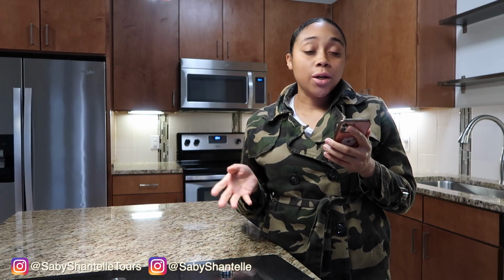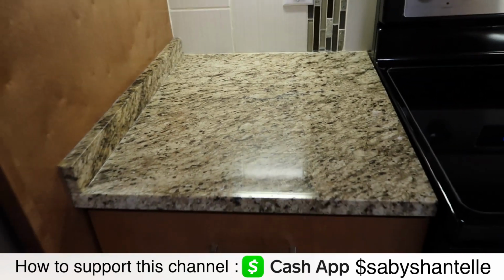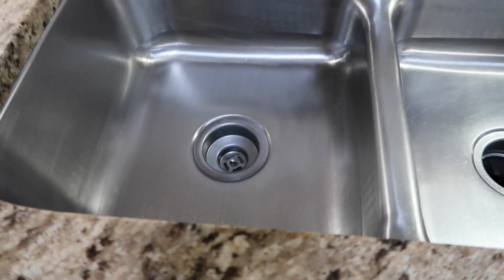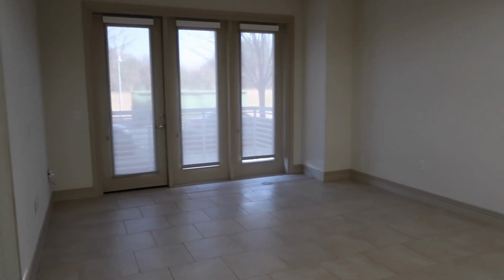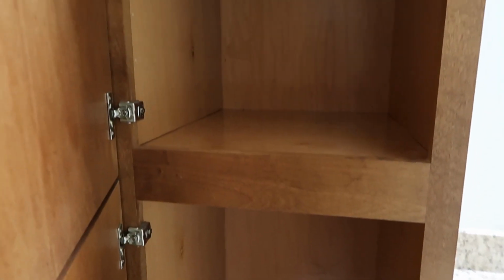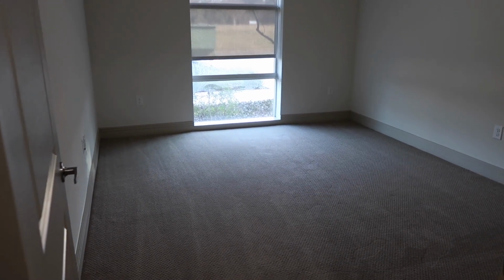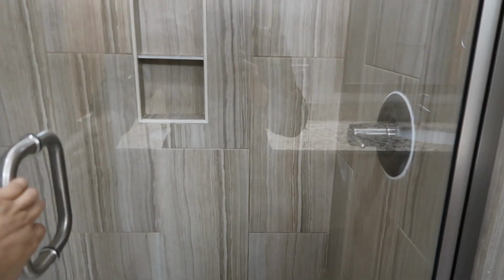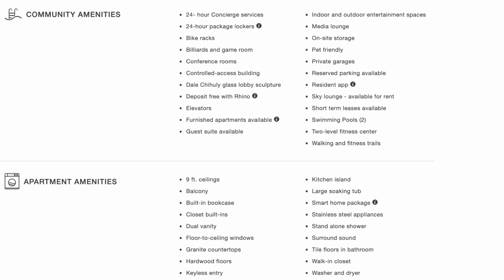TOURING APARTMENTS IN DALLAS TEXAS | APARTMENT TOUR (PART 1)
TOURING APARTMENTS IN DALLAS TEXAS | APARTMENT TOUR

QUESTIONS

-AGE: 26 years old
-MY CAMERAS: Canon 70D & Canon G7X Mark II
-EDITING SOFTWARE: Final Cut Pro
-LOCATION: Texas (Virginia , Korea ,Hawaii ,& Texas)
-HEIGHT: 5'2
-KIDS: Brycen & Ishana